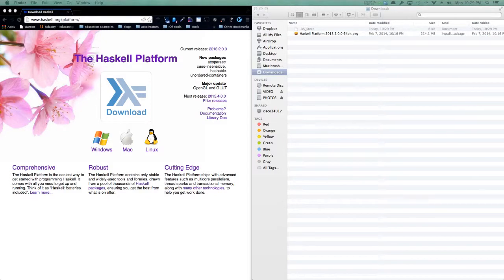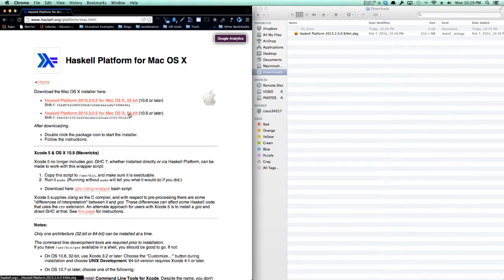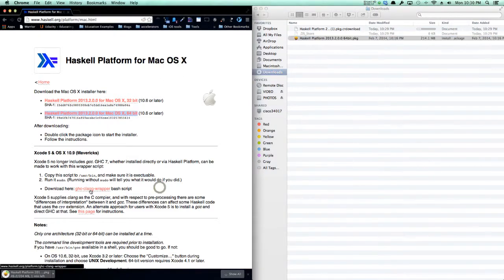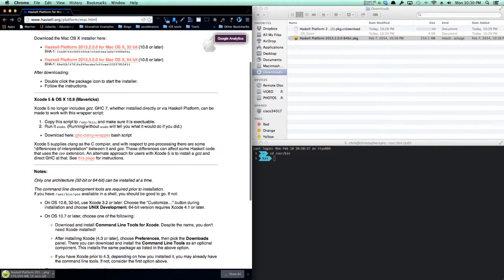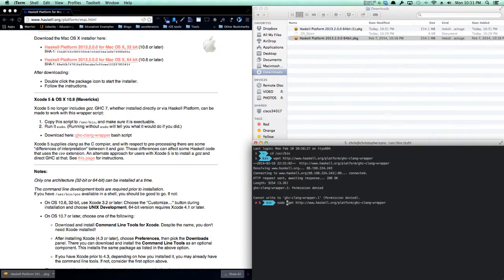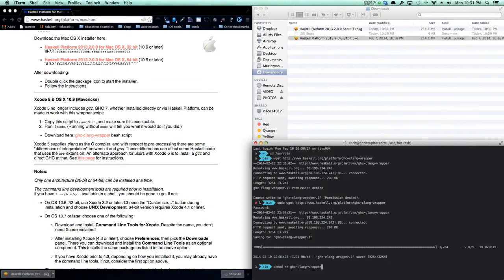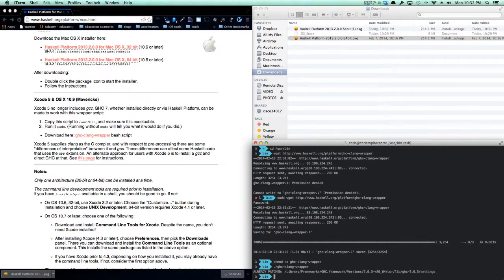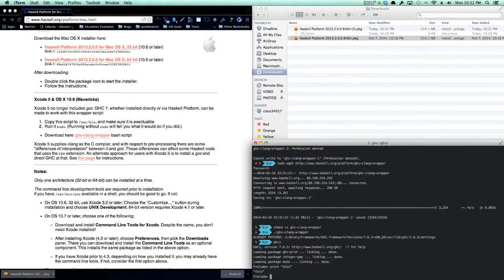Installing Haskell Platform on Mavericks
If you don't have wget you can install it using Homebrew

brew install wget